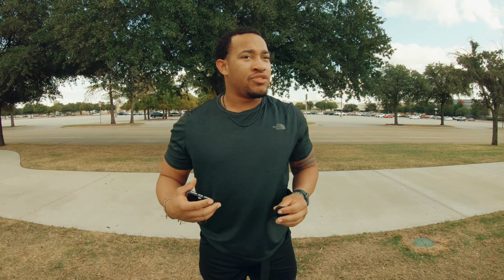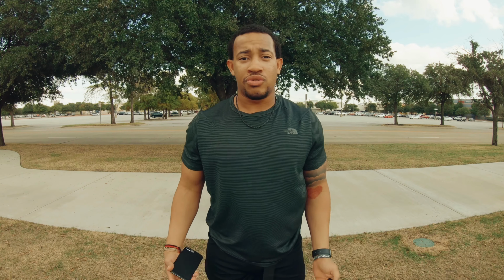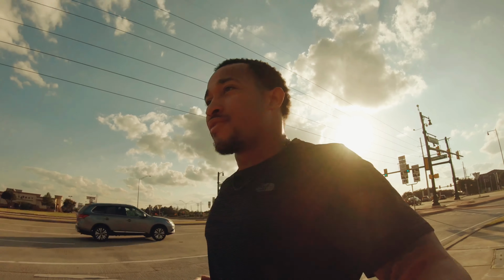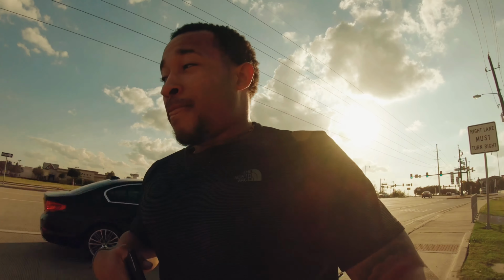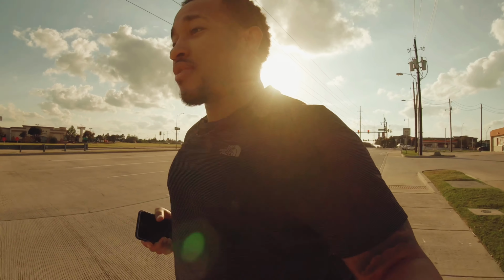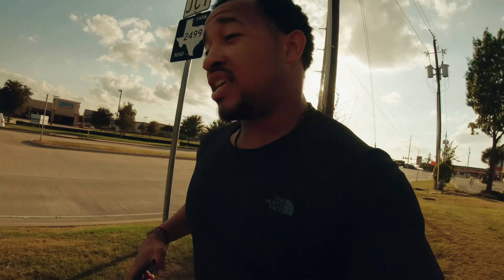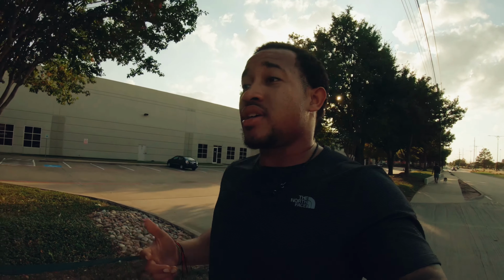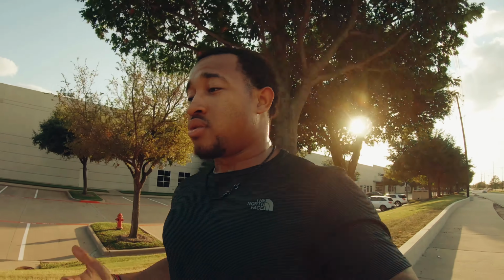How to run faster: 3 runs you should do